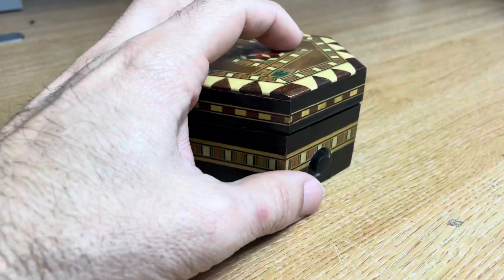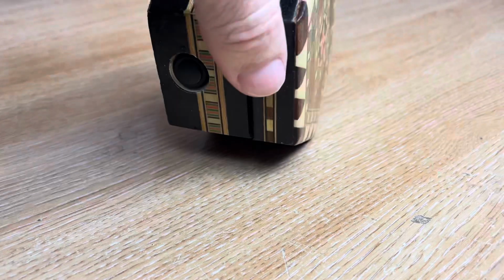👻 3K subs giveaway. XPOD radar motion detector!!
When we hit 3k subs this device will be up to grabs for one of our lucky subscribers.

The device is a radar motion detector, which did to its x-ray style sensing properties, I call the X-pod.

Ghost Hunting Equipment Demos of our equipment sold online at Infraready.co.uk
Build tutorials, tips and reviews regarding the latest paranormal gadgets for investigators or weekend ghost hunters. Many thanks.